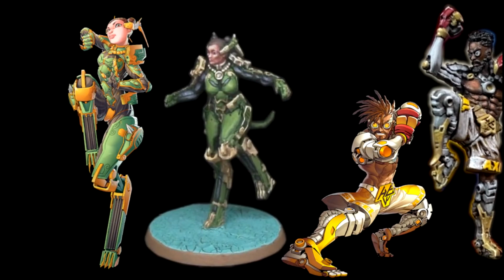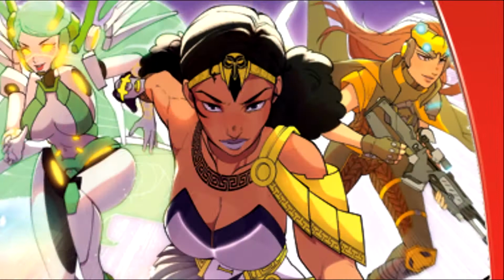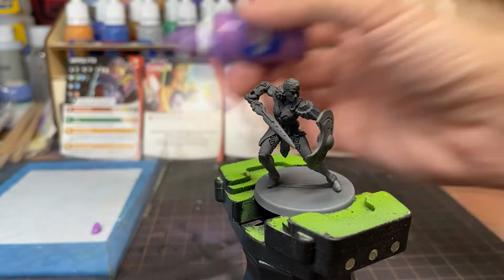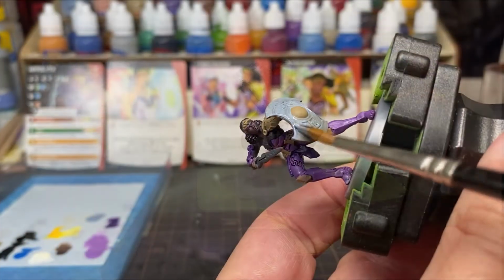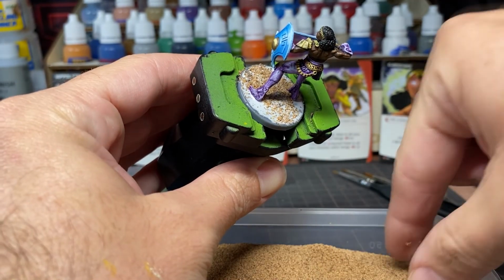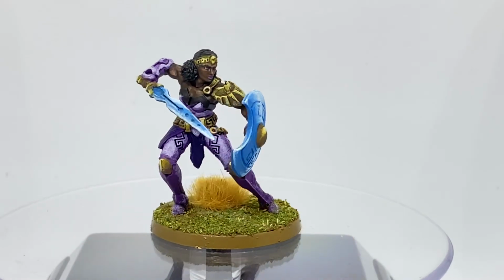Painting Hippolyta from Aristeia!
Work in Progress is a series documenting my journey as a miniature painter. You may learn some good methods to try, but also learn from my mistakes.

In this video I paint Hippolyta from the game Aristeia! by Corvus Belli.